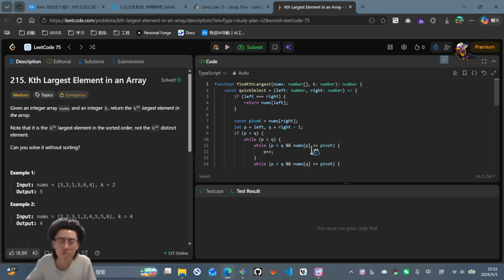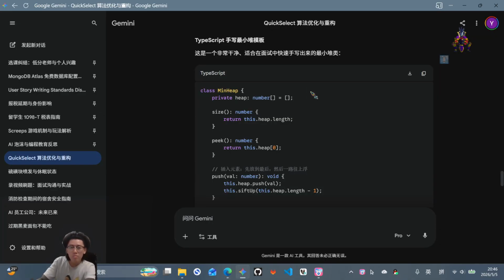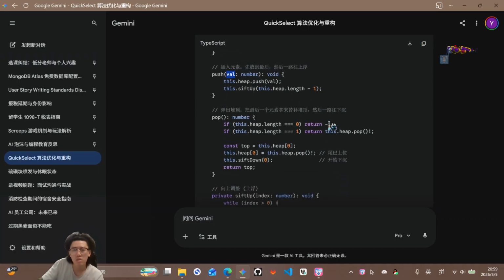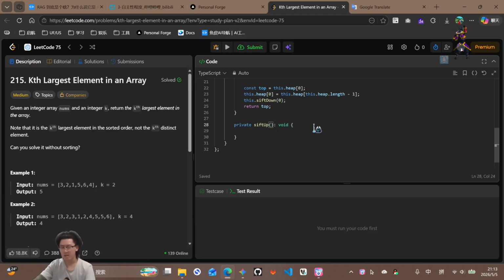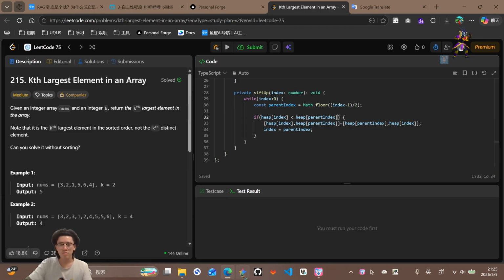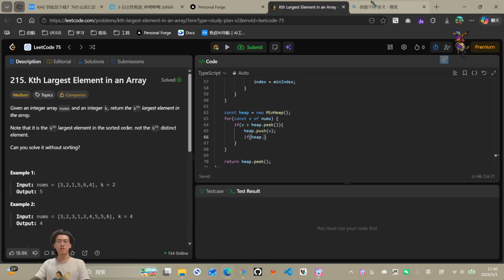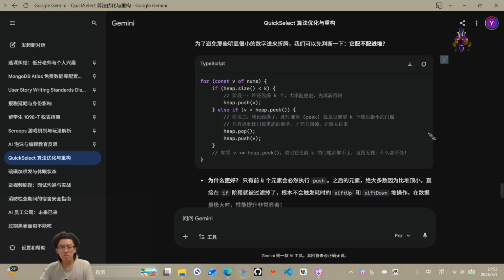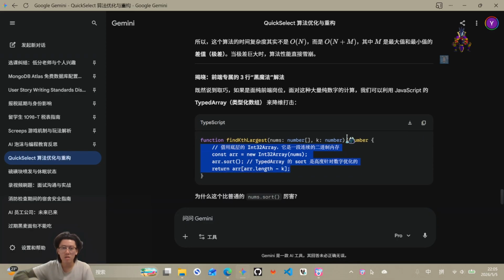LeetCode 215: Kth Largest Element in an Array | Priority Queue (Min-Heap)